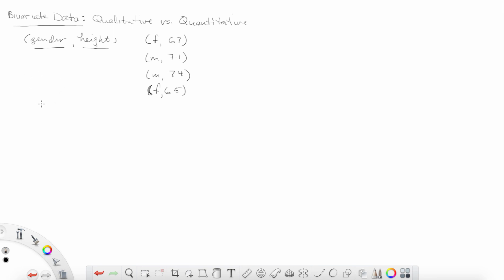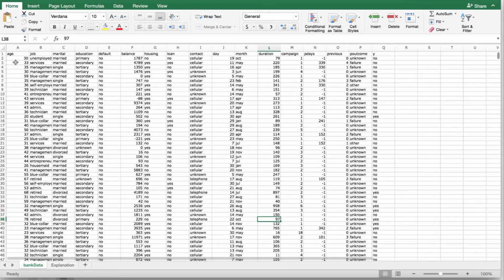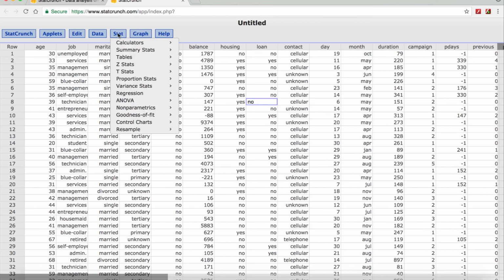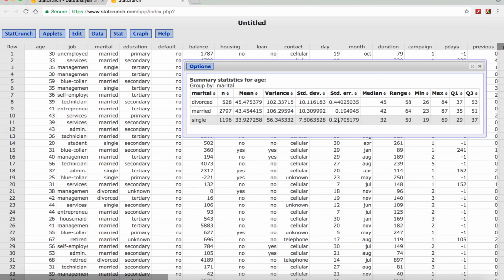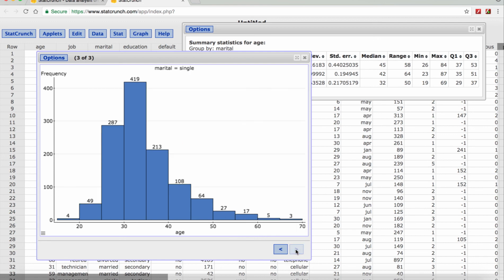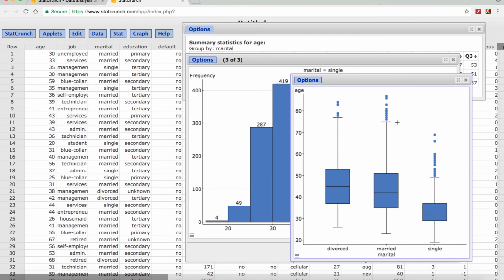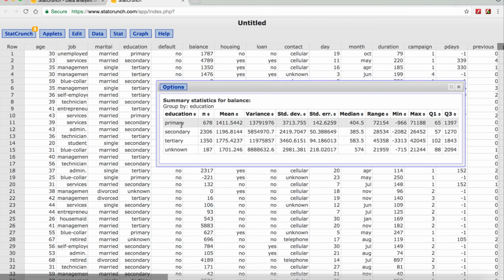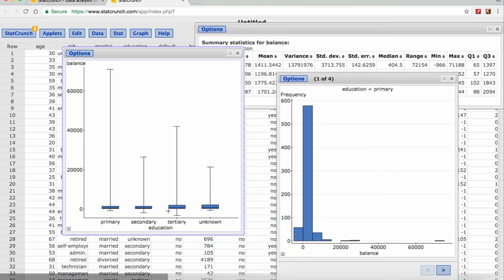0013-bivariate qual v quant